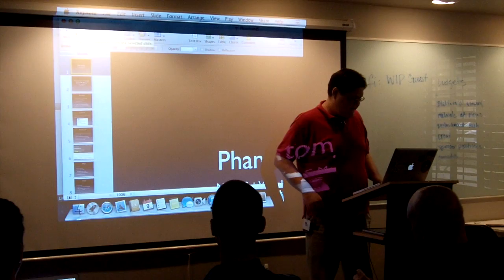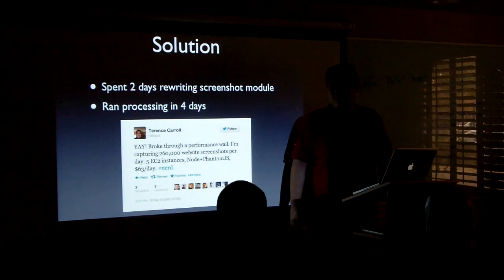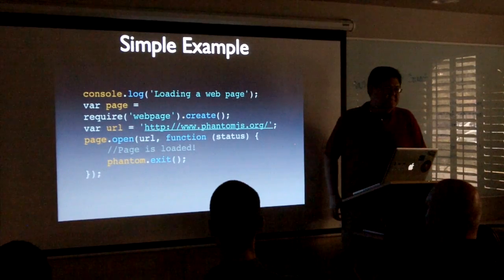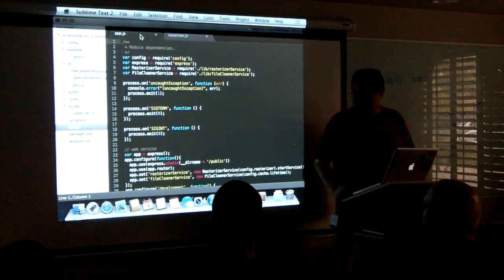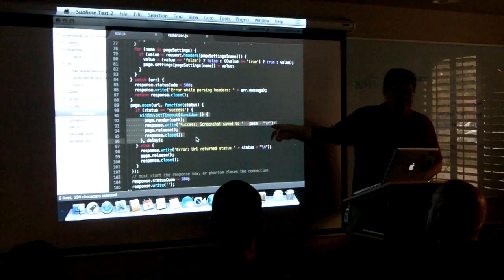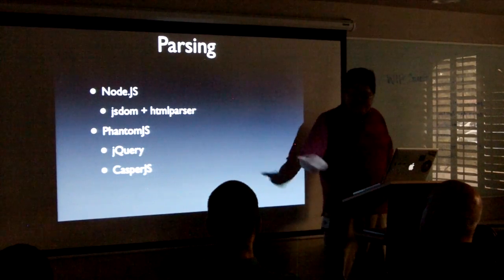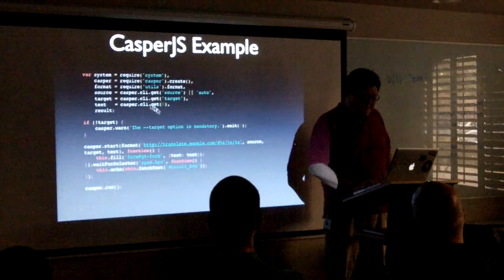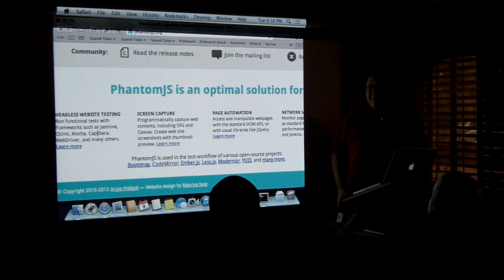VegasJS - Regulus - Terence Carroll - PhantomJS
Presentation given on 9th July 2013.
The audio was not the best on this talk, sorry!